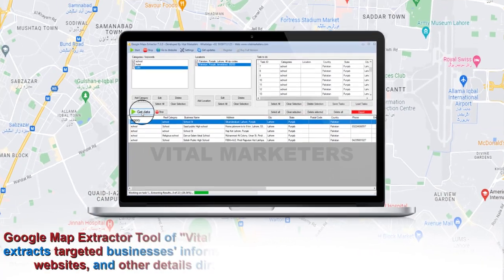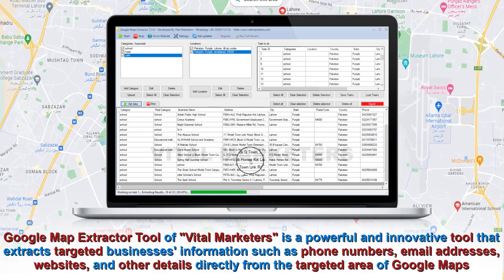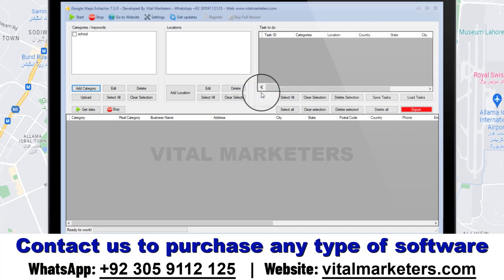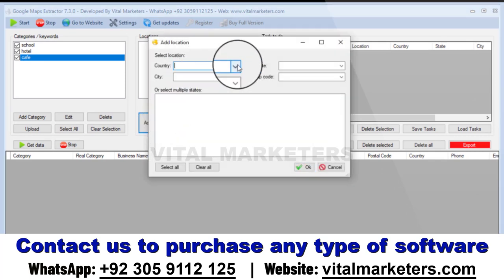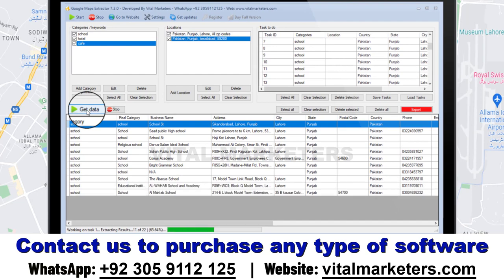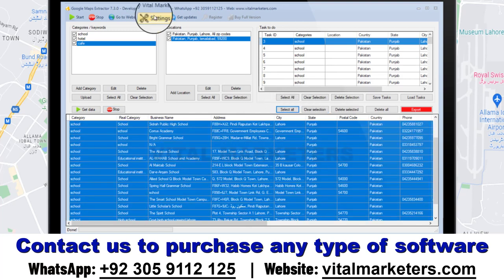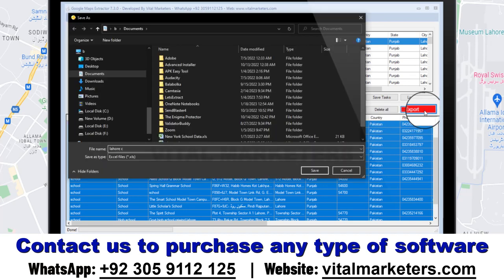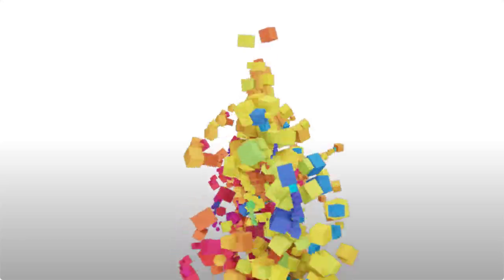NEW GOOGLE MAPS DATA EXTRACTOR SOFTWARE | BEST FREE DATA SCRAPING TOOL | DOWNLOAD FOR LIFETIME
Get Software:- 👇👇👇👇👇
Google Map Data Extractor tool is a lightweight and powerful Google Maps software for lead generation. Business Data Extractor or Map Contact Scraper is software that can extract information such as business name, address, email, phone number, website etc...
There are many places on the Internet that have many lead generation sources that you can use for marketing your product or service. Goyral Business is probably one of the best sources for getting information about local businesses as almost all companies are listed in Map.
➡ Download the software and use it for your business.
NEW GOOGLE MAP DATA EXTRACTOR  SOFTWARE | BEST FREE DATA SCRAPING TOOL | DOWNLOAD FOR LIFETIME